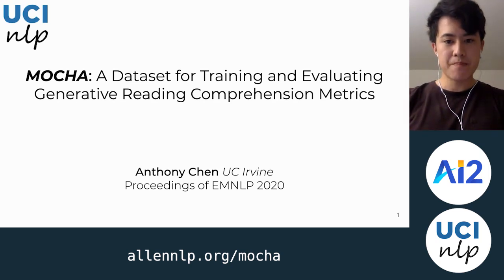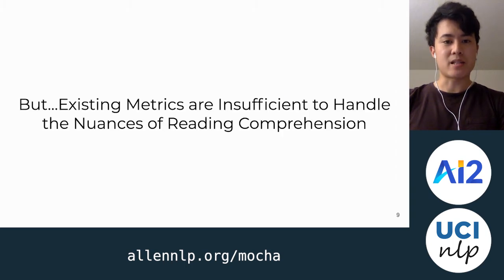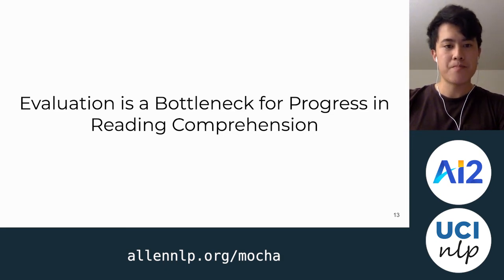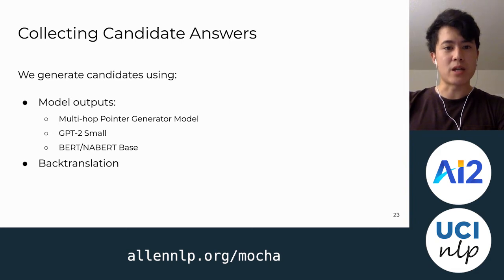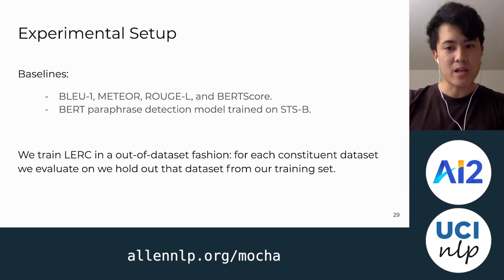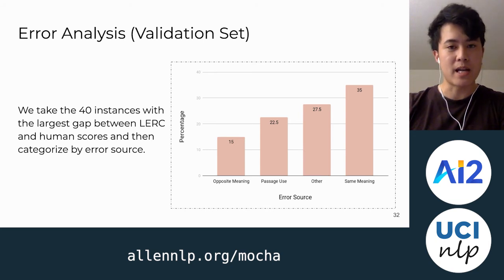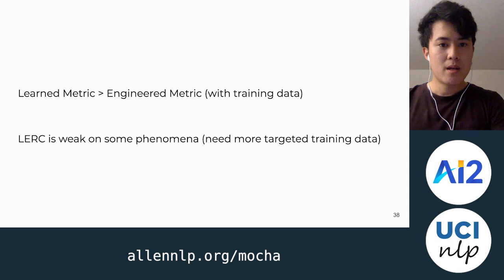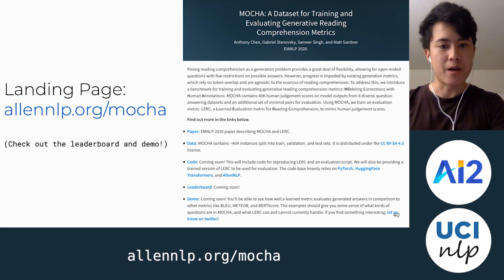MOCHA: A Dataset for Training and Evaluating Generative Reading Comprehension Metrics (EMNLP 2020)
MOCHA: A Dataset for Training and Evaluating Generative Reading Comprehension Metrics

Anthony Chen, Gabriel Stanovsky, Sameer Singh, and Matt Gardner
(presented by Anthony Chen)

Posing reading comprehension as a generation problem provides a great deal of flexibility, allowing for open-ended questions with few restrictions on possible answers. However, progress is impeded by existing generation metrics, which rely on token overlap and are agnostic to the nuances of reading comprehension. To address this, we introduce a benchmark for training and evaluating generative reading comprehension metrics: MOdeling Correctness with Human Annotations. MOCHA contains 40K human judgement scores on model outputs from 6 diverse question answering datasets and an additional set of minimal pairs for evaluation. Using MOCHA, we train an evaluation metric: LERC, a Learned Evaluation metric for Reading Comprehension, to mimic human judgement scores.